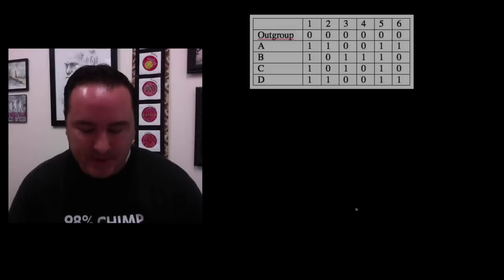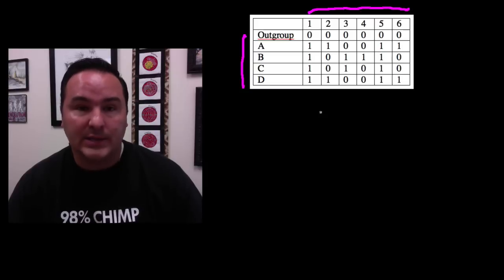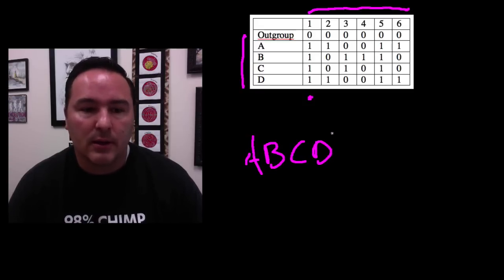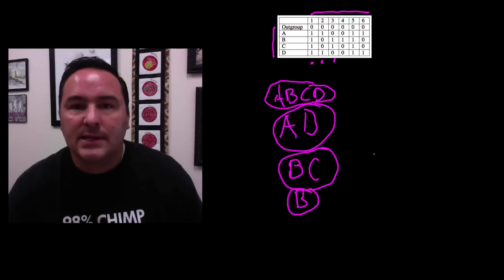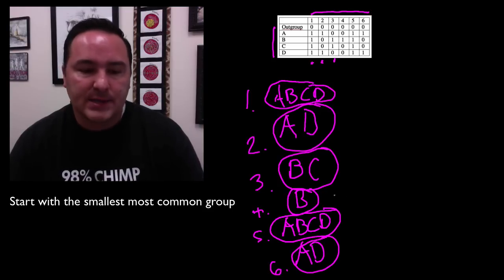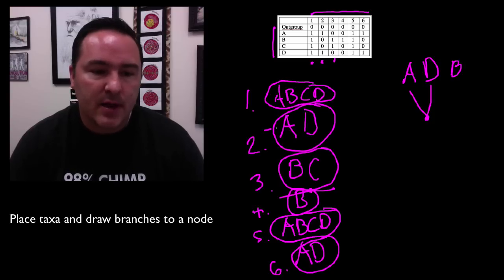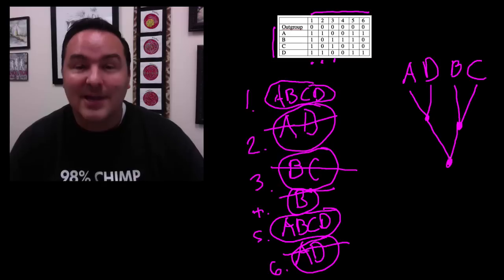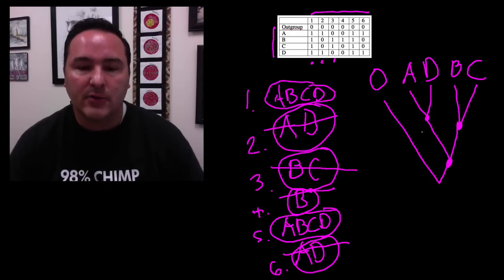Tree Reconstruction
This video demonstrates how to reconstruct a phylogenetic tree from a morphology matrix.